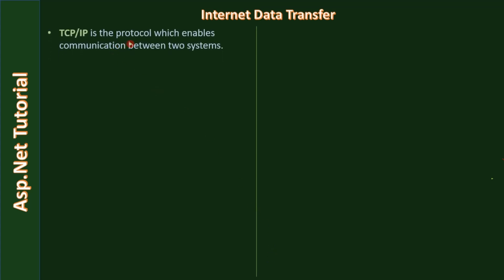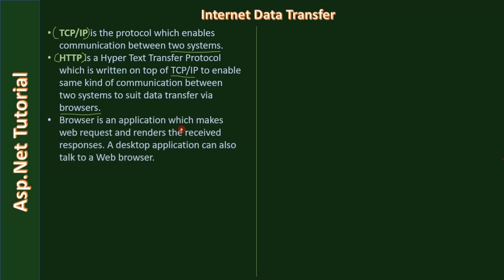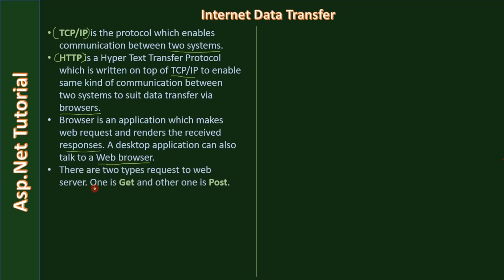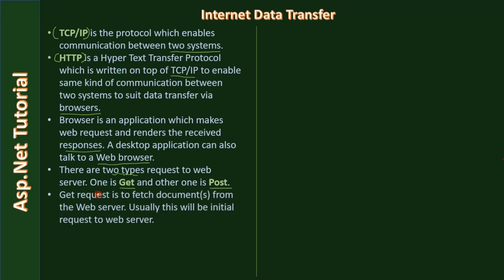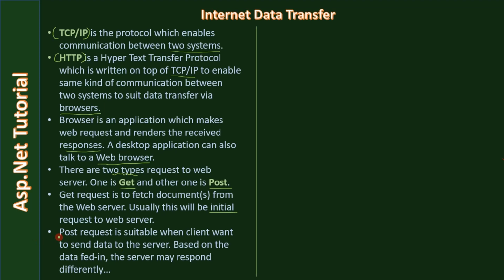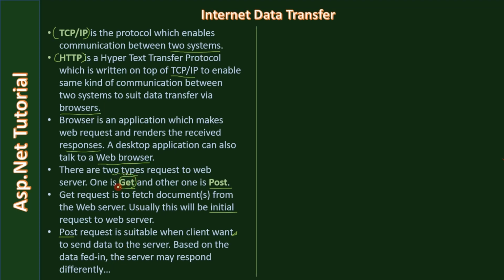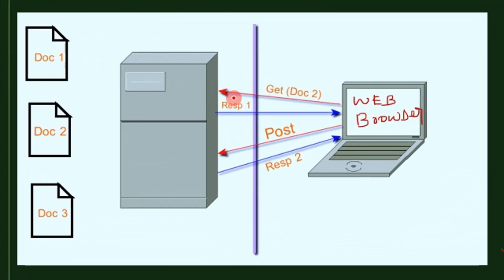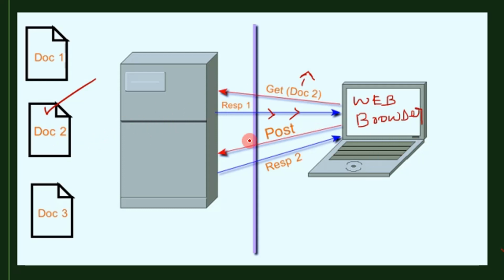Asp Net Basics | Part 1 - Basics of Http Request | Asp Net C# Tutorial #001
In this C# Asp.Net Tutorial, We will learn the basics of the Web Request and Response.